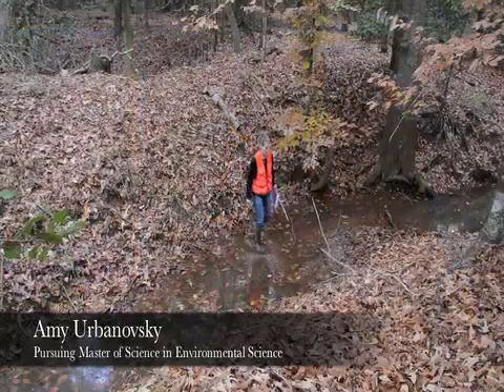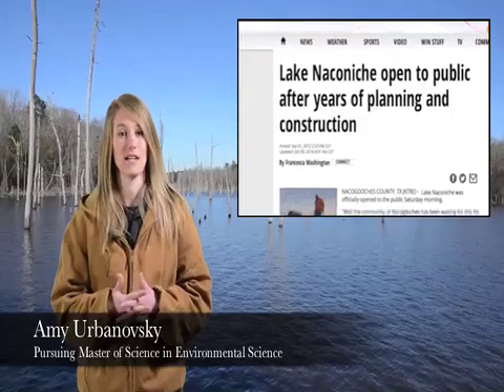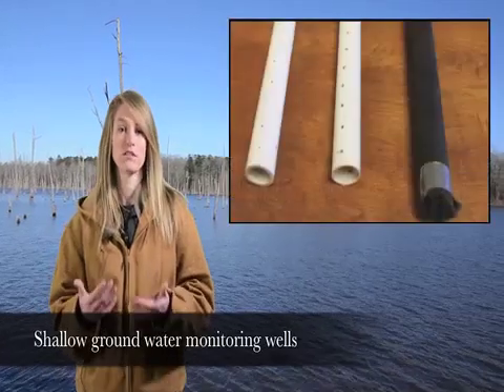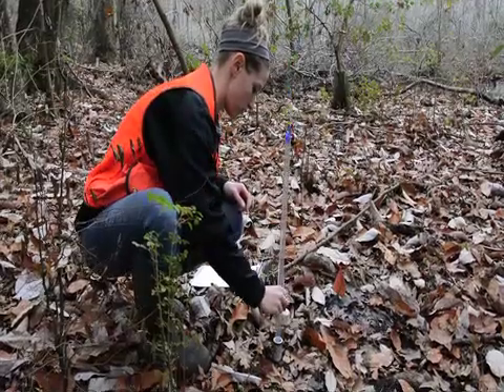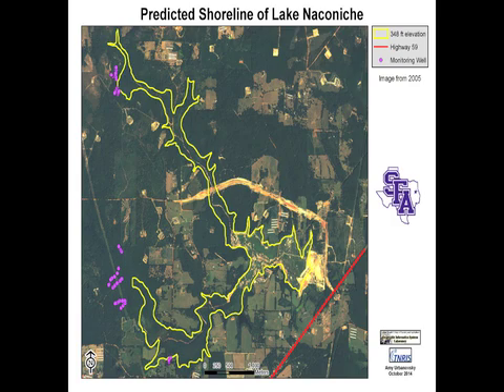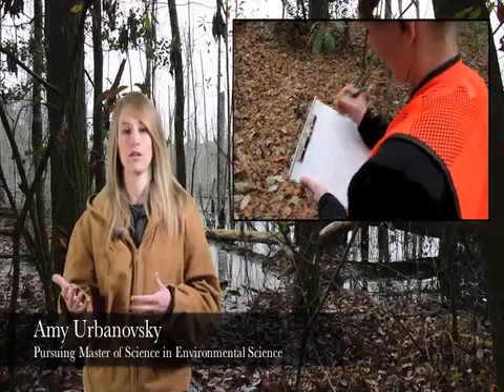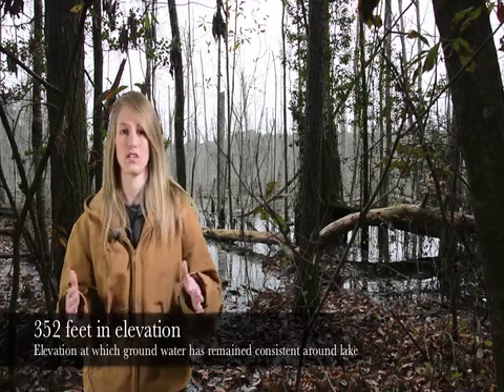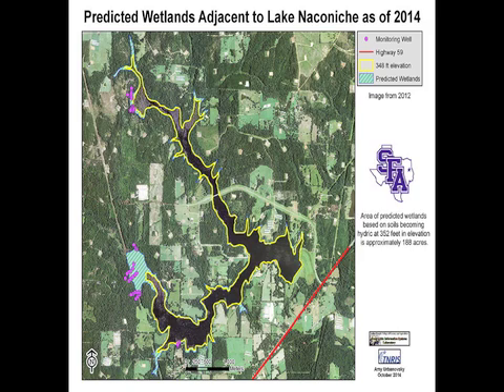ATCOFA Graduate Research Series: Wetland development monitoring at Lake Naconiche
Environmental Science graduate student Amy Urbanovsky provides insight into her project monitoring the development of wetlands surrounding Lake Naconiche in Nacogdoches County, Texas.